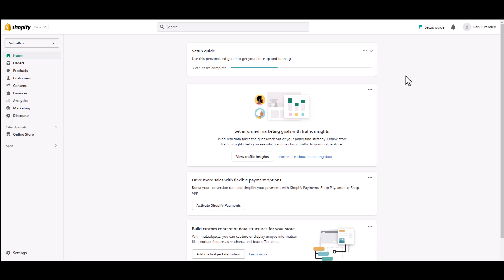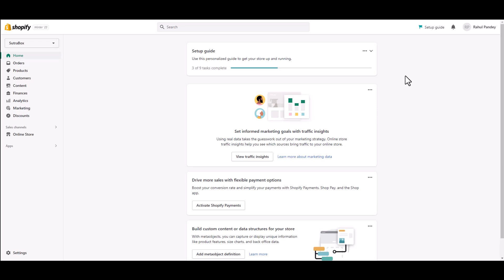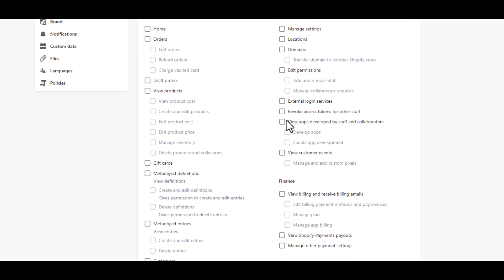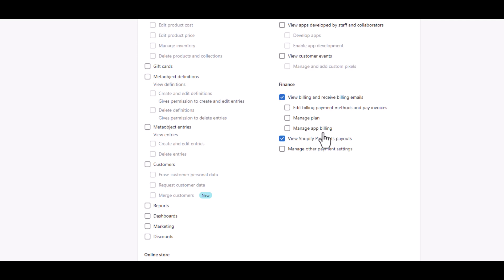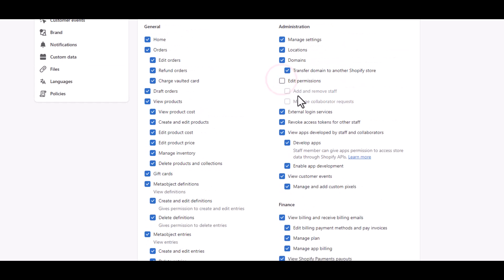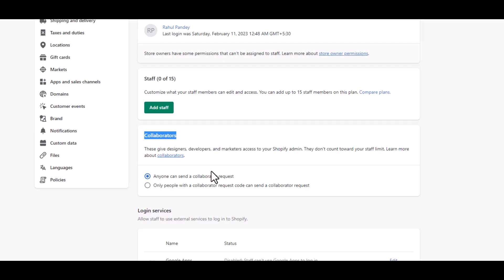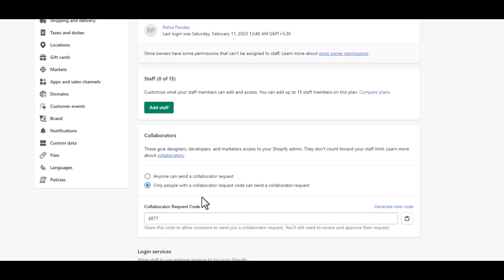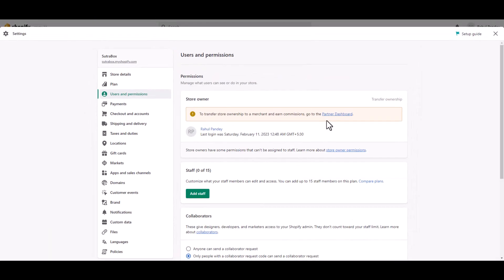How to give someone access to your Shopify store - Quick Tutorial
Do you want to add staff members to your Shopify store? Or, do you want to give access to developers or agencies in your Shopify store?

Well, whoever you want to give access to your Shopify store, you can do it easily- but be cautious about what you are giving someone access to.

Watch the video to know everything in detail and always cross-check before giving someone access to your store.